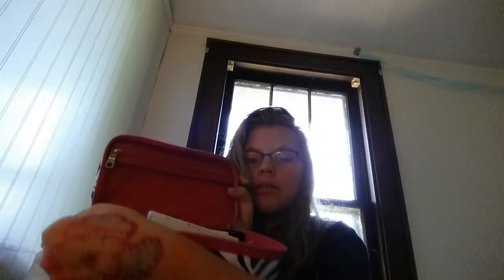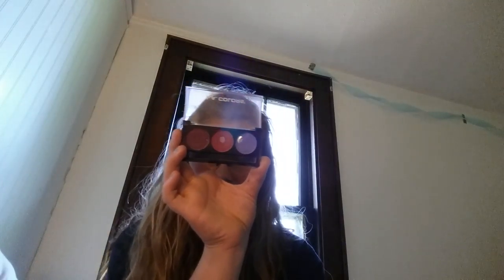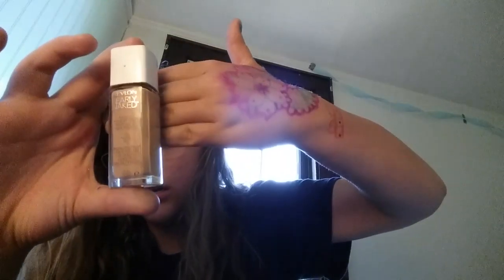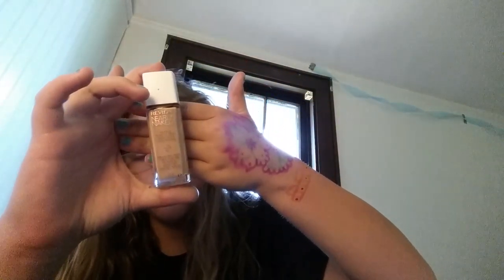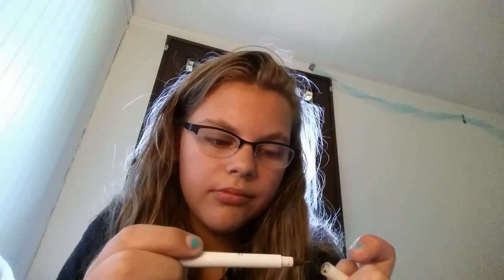What's in my make up bag